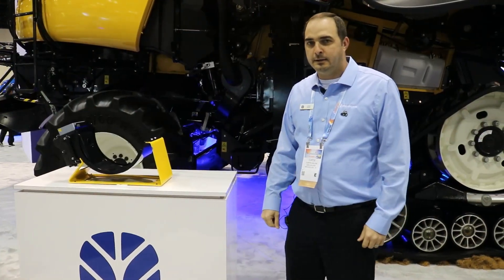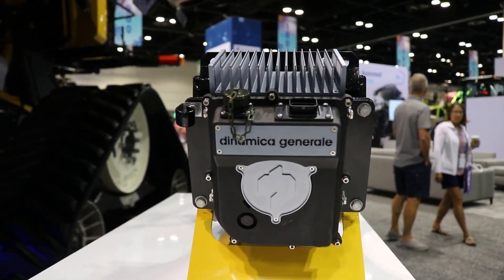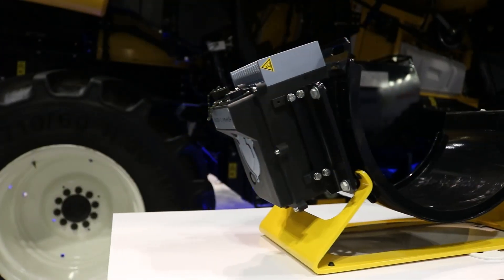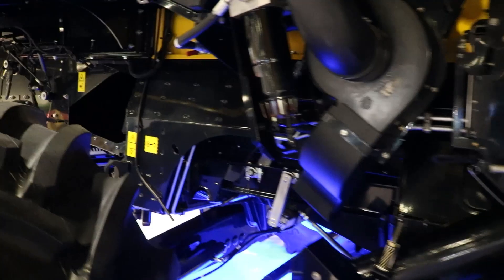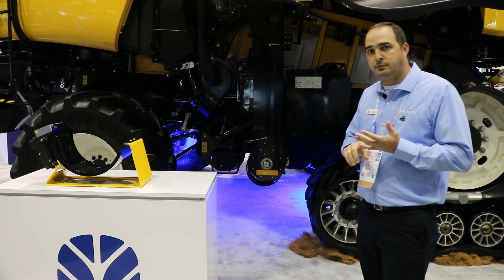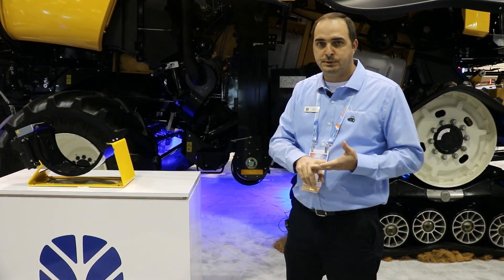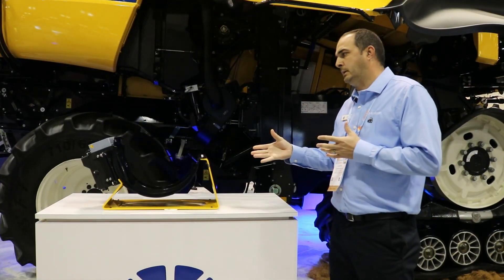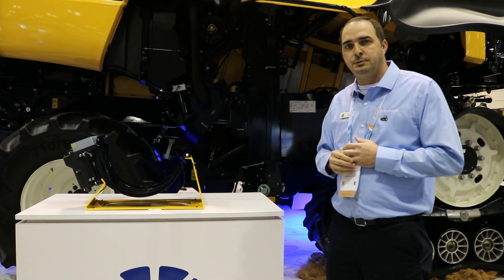NutriSense™ Technology on New Holland Combines | Commodity Classic 2023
Curtis Hillen talks about NurtiSense™, which utilizes a Near Infrared (NIR) sensor to analyze, record, and map crop composition in real-time during harvest.